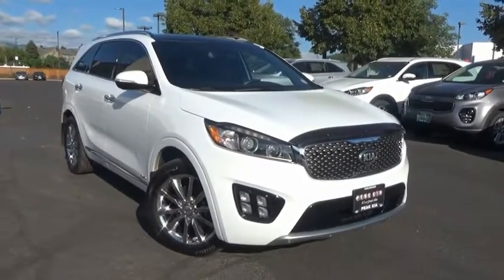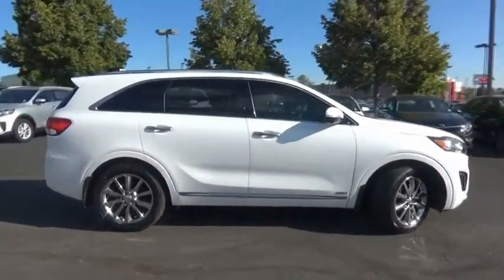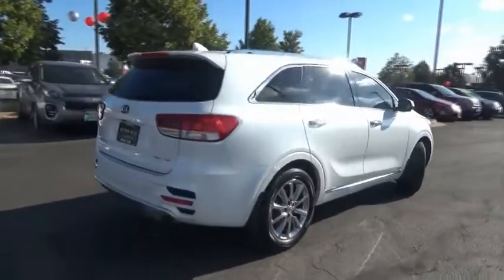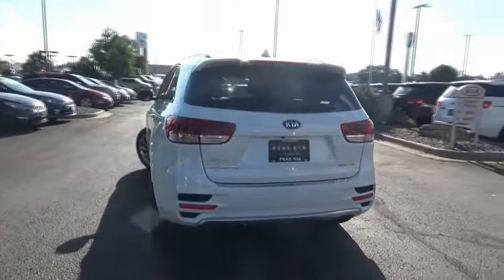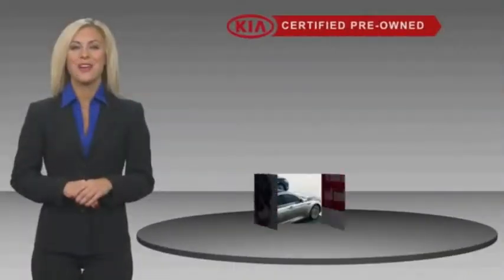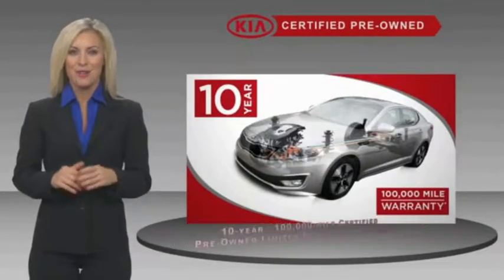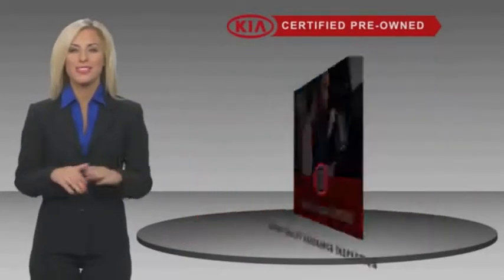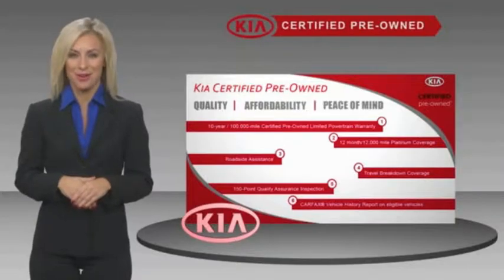2017 Kia Sorento Littleton Co HG285393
5077 S. Wadsworth Blvd

**Kia Certified Pre-Owned**All of our CPO Kias must pass a thorough 164 Point Inspection performed by a Kia factory trained technician and come with a 10 year/100,000 mile Powertrain warranty, Balance of the 5 year/60,000 miles Comprehensive factory warranty. Certified. Recent Arrival! One Owner, Automatic, AWD, Navigation, Leather, Heated Seats, 3rd Row Seat, Backup Camera, Sunroof, Heated Seats, Navigation System. Snow White Pearl AWD 6-Speed Automatic with Sportmatic 3.3L DOHCKia Certified Pre-Owned Details:* Roadside Assistance* 164 Point Inspection* Vehicle History* Powertrain Limited Warranty: 120 Month/100,000 Mile (whichever comes first) from original in-service date* Includes Rental Car and Trip Interruption Reimbursement* Transferable Warranty* Limited Warranty: 12 Month/12,000 Mile (whichever comes first) Platinum Coverage from certified purchase date* Warranty Deductible: $50Located in Littleton CO, serving the greater Denver area, including Lakewood, Highlands Ranch, Englewood, Centennial, Arvada, and Aurora.